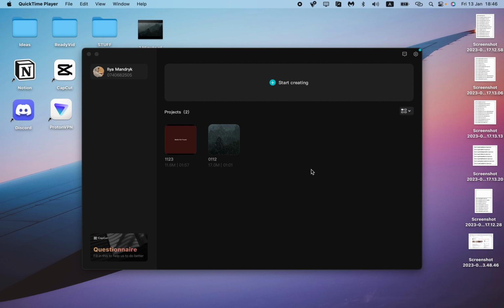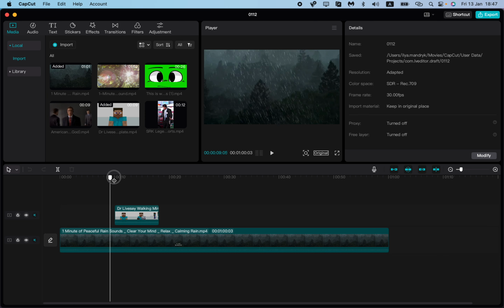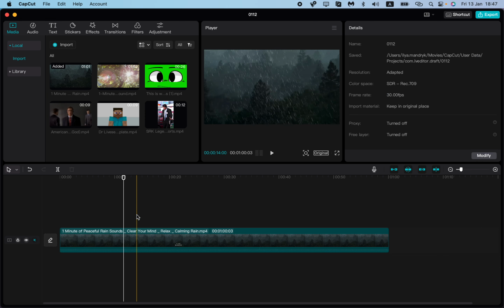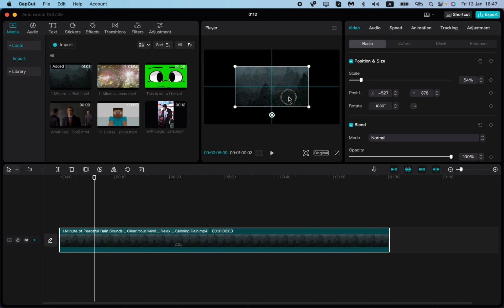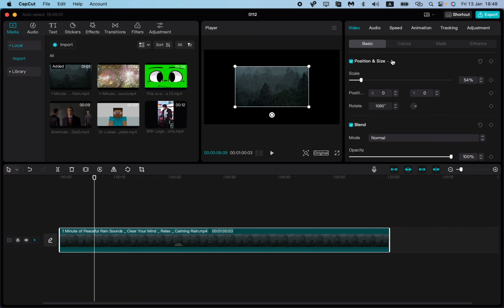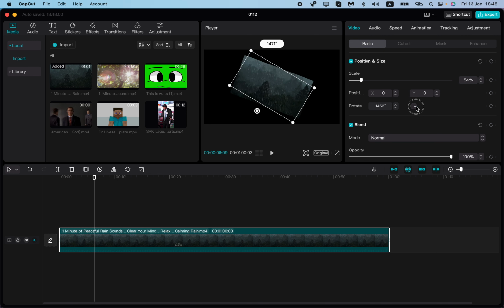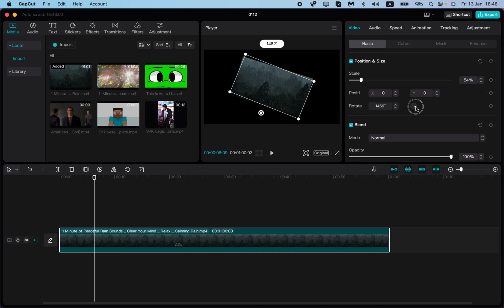How To Rotate Video in Capcut PC Step-by-step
Now You Know How To Rotate Video in Capcut PC Step-by-step